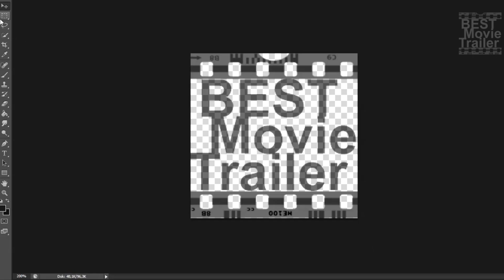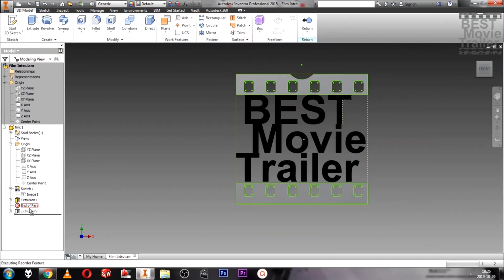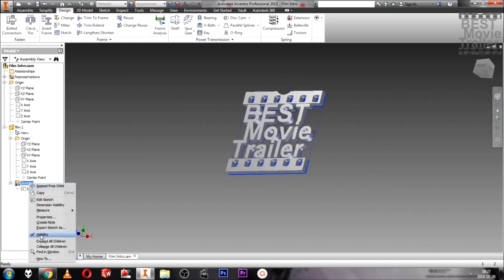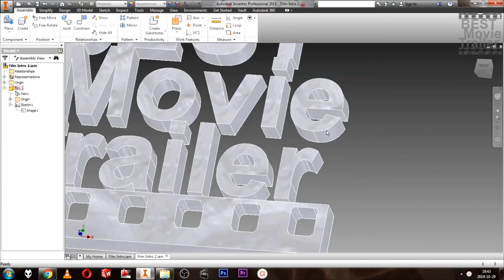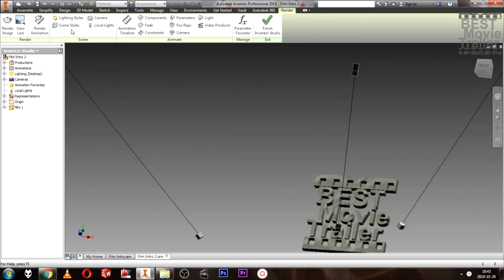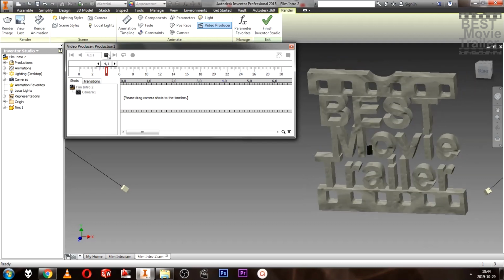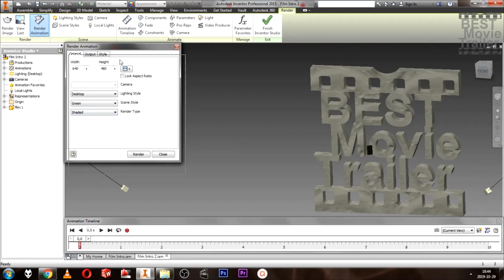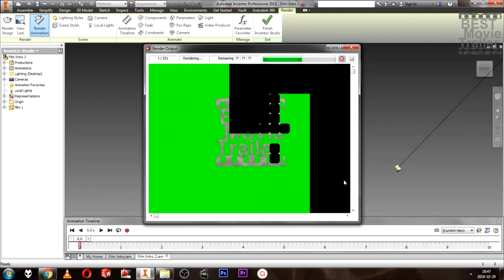Best Movie Trailer - THANK YOU!!! making video on youtube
We've done it! Thank you all so much for making this all possible.
THANK YOU!!! Can't say it enough, THANK YOU EVERYONE!!! 😍